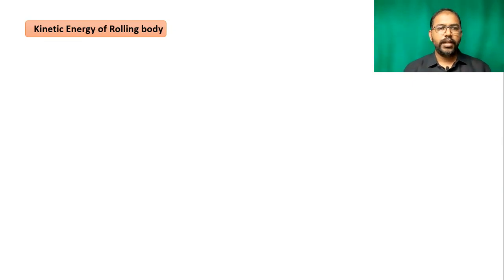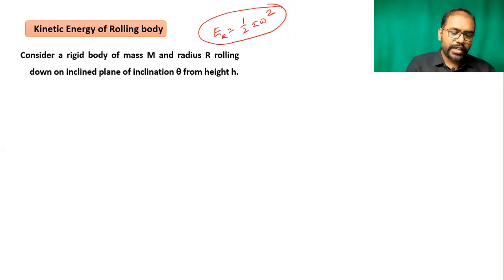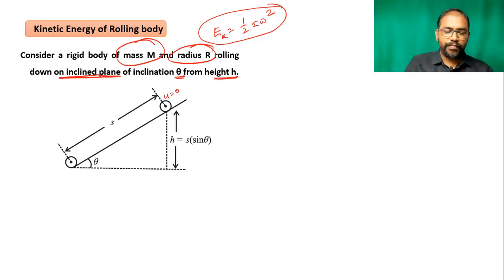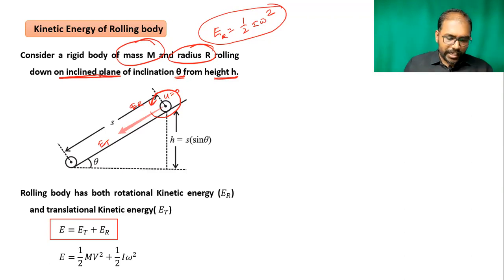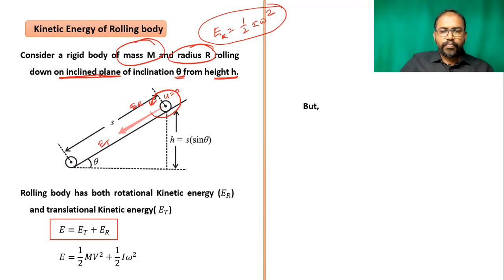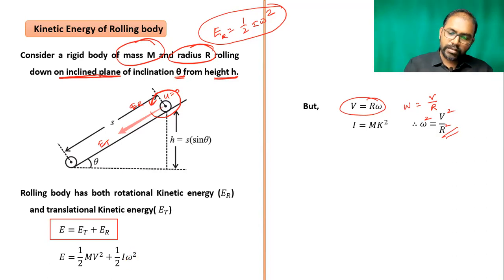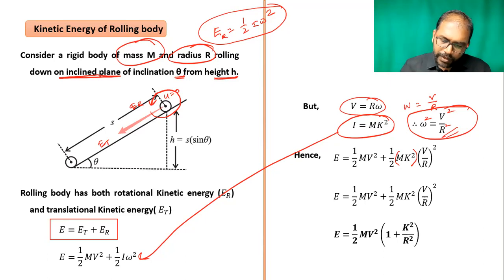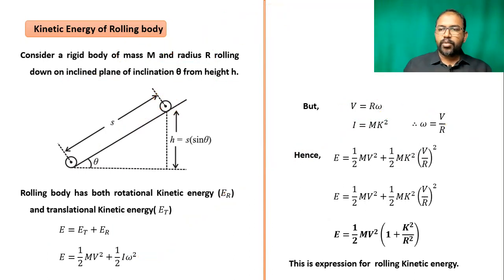Obtain an expression for total kinetic energy of a rolling body in the form